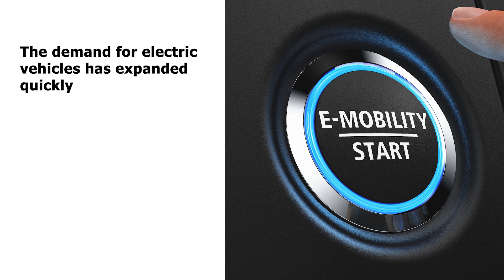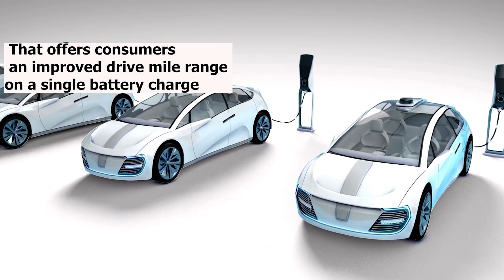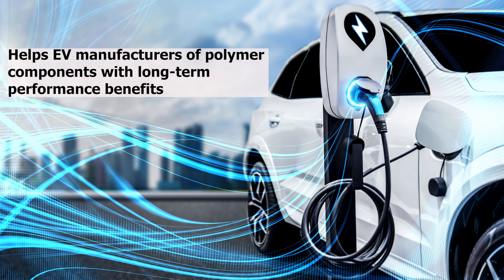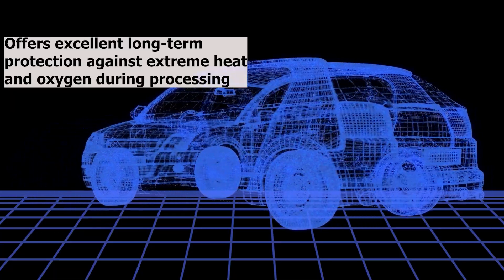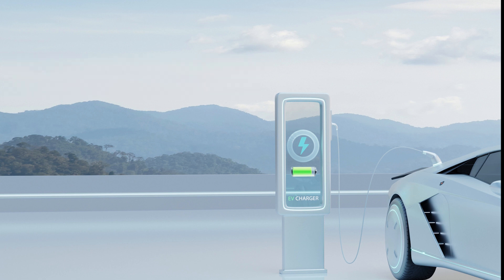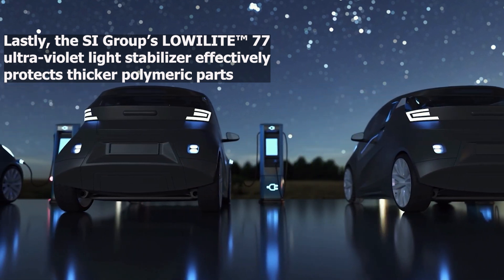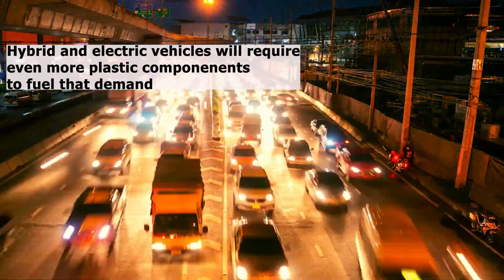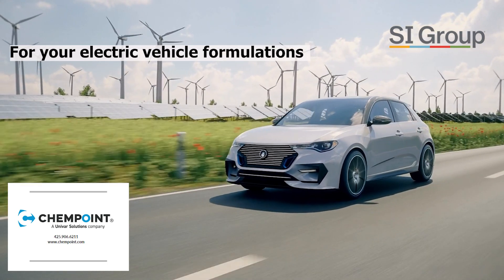SI Group EV Solutions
The SI Group offers tiered EV manufacturers and suppliers antioxidant and stabilizer solutions for long-term performance capabilities.